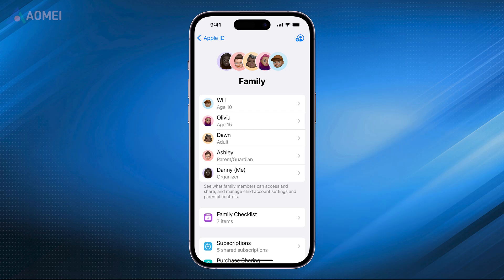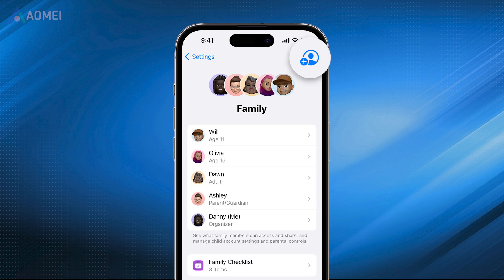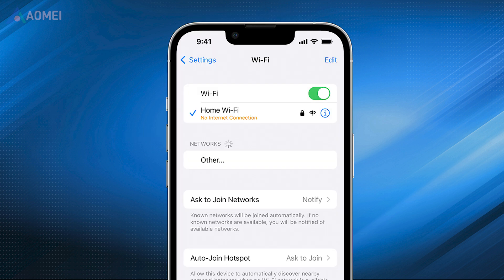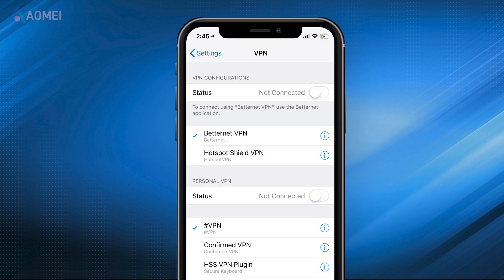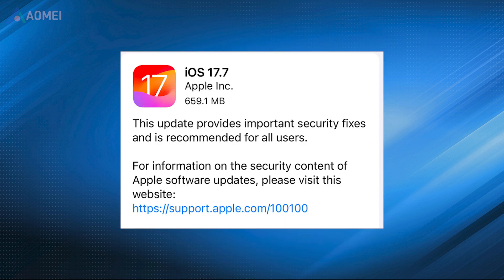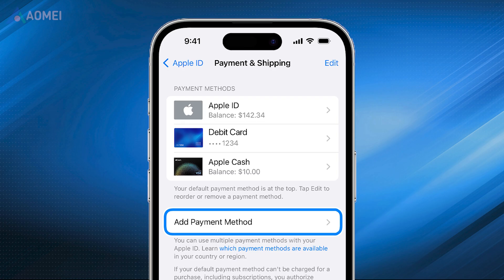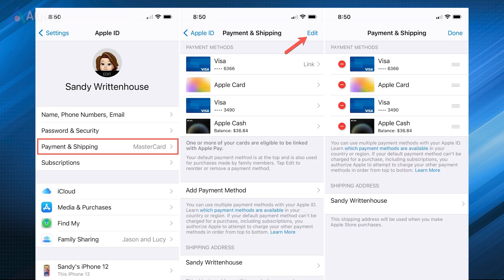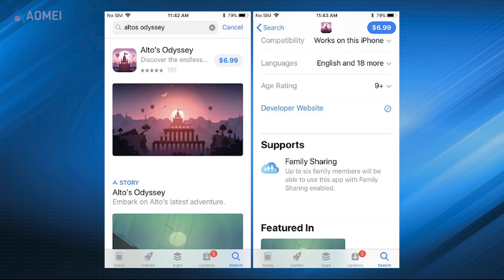Useful Fixes to Family Info not Available on iPhone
Cannot see your kids’ info or fail to share contents with family members? You may need this video to help you.

✅ 【Detail】
1# Recheck Family Sharing Setup
The first step is to make sure it’s enabled on your iPhone. You can locate this under Settings - Family. If the setup is complete, you should see a list of members as well as any other settings. If you do not see these facts, you may encounter a pop-up window that guides you through the family-sharing option.

2# Check Internet connection
Another reason is a poor internet connection, making it difficult to view updates and information. Switch to a dependable Wi-Fi network for the best experience. Check to see if you have VPN enabled on your device, as this may slow access to your family's iCloud data.

3# Update to the Latest iOS
Updating your iPhone to the latest version of iOS can fix bugs and compatibility issues that might be causing the Family Sharing error.

4# Check Payment Options
Issues with payment methods and billing may also interfere with the family-sharing feature. To solve this problem, go to Settings - Apple ID - Payment & Shipping to check whether you have a valid payment method. Besides, you may also need to check your purchase sharing settings to make sure you’ve enabled it.

5# Check If the App is Shareable
Go to the App Store - Locate the app you want to check - Scroll down to the Supports section and check if it says Family Sharing. Keep in mind that not every app can be shared with your family.

family info not available on iphone, why is family information not available on my iphone, iphone family information is not available, family information is not available iphone